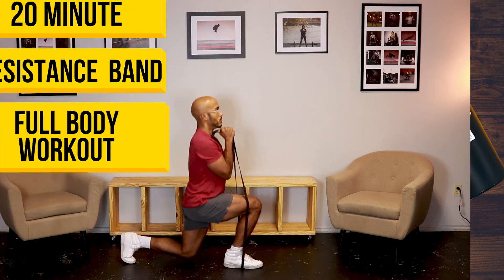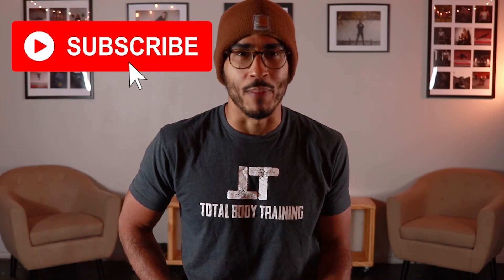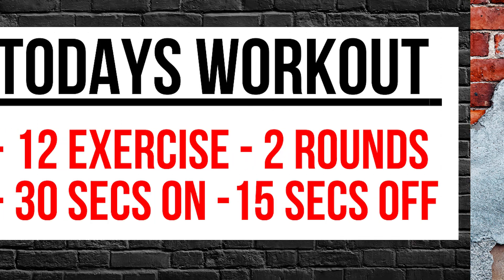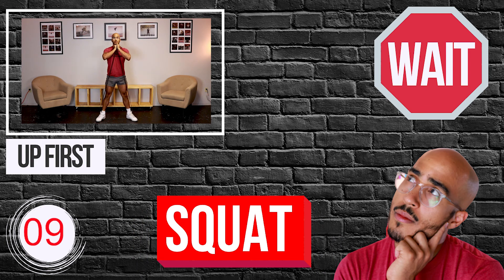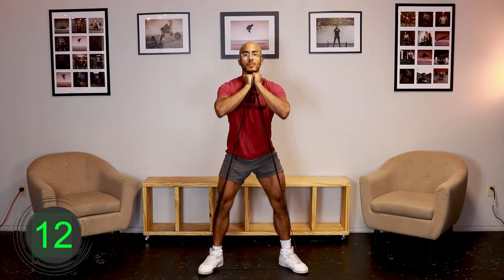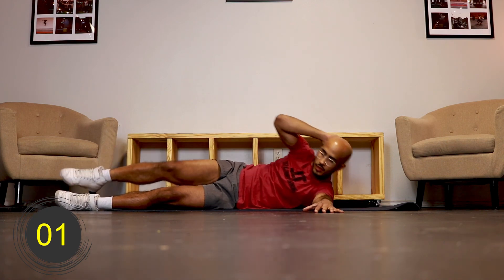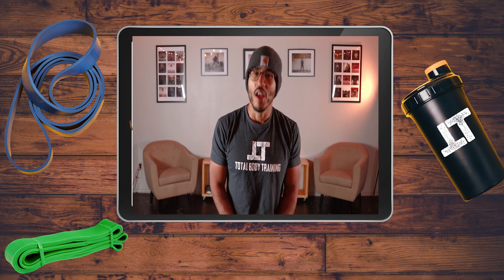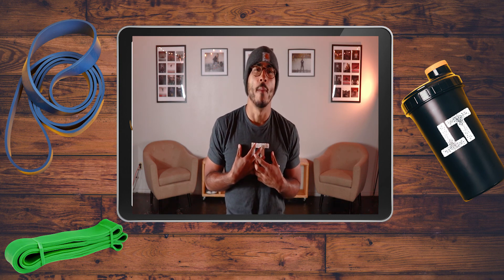20 Minute Resistance Band Full Body Workout | 12 Exercises and abs | No Attachment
20 Minute Resistance Band Full Body Workout | 12 Exercises with Abs | Follow Along | No Attachment
QUESTION OF THE DAY:
What Is your favorite muscle group to work out?
TIMESTAMPS:
0:05 Intro to 10 min Full Body Workout
0:44 Resistance Band Squat
1:27 Resistance Band Stationary Lunge and Curl
2:13 Resistance Band Stationary Lunge And Curl
3:01 Resistance Band Romanian Deadlift
3:44 Row and Tricep Kick Back
4:31 Row and Tricep Kick Back
5:11 Overhead Press
6:01 Seated Band Pull Apart
6:37 Resistance Band Alternating Chest Press
Round 2
7:32 Resistance Band Squat
8:15 Resistance Band Stationary Lunge and Curl
8:53 Resistance Band Stationary Lunge
9:45Resistance Band Romanian Deadlift
10:28 Resistance Band Row and Tricep Kick Back
11:16 Resistance Band Row and Tricep Kick Back
11:42 Resistance Band Overhead Press
12:37 Resistance Band Seated Band Pull Apart
13:18 Resistance Band Alternation Chest Press
ROUND 3 (Ab Workout)
11:05 Sit Up w/ Twist
14:50 Knee To elbow
15:40 Knee To Elbow
ROUND 4 (Ab Workout)
16:31 Sit Up w/ Twist
17:14 Knee To elbow
17:54 Knee To Elbow
20 Minute Full Body Workout | 12 Exercises with Abs | Follow Along No Attachment

Links Products in this video: Total Body Training T-shirts, Sweatshirts, and Hoodies
The Resistances Bands I use
The Dumbbells I use:
SOCIAL for Total Body Training
20 Minute Resistance Band Full Body Workout | 12 Exercises with Abs | Follow Along | No Attachment
This 20 min Full Body Resistance Band Workout will help you tone up and get fit. The workout is broken up into 4 rounds. The first round is comprised of 9 different Resistance band Exercises. These exercises will target you chest, back, legs, arms and glutes. So, it really is a full body resistance band workout.
 In the second round you will repeat all of the exercises from round 2. If round 1 was easy then I recommend that you either get a heavier resistance band or that you repeat round 2 again. (NOTE: If you choose to repeat round 2 you will have to go back to the start of round two in the video. ALSO, keep in mind that we will have a 2 more rounds of an intense ab workout.)

The third round is an Ab workout. You will not be using your resistance band for this ab workout. so its not a resistance band ab workout but It is a great ab workout.
In the Fourth and final round you will repeat the ab exercises from round 3.
If you finish the workout but need to do more work then you can just repeat this 20 min Resistance Band Full body Workout again or you would do one of my other resistance band workouts. I have plenty of Resistance band workout videos but this one Is a for a Reistance band Chest Workout.
You might want to give this chest workout a try.
Anways, I hope you enjoyed today's Episode of Total Body Training!